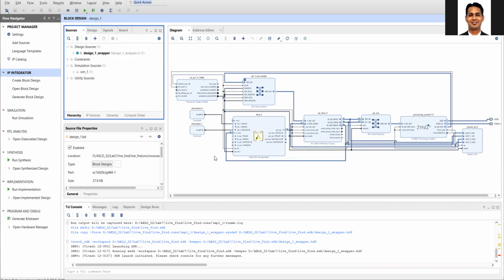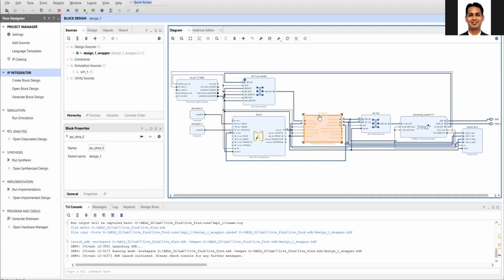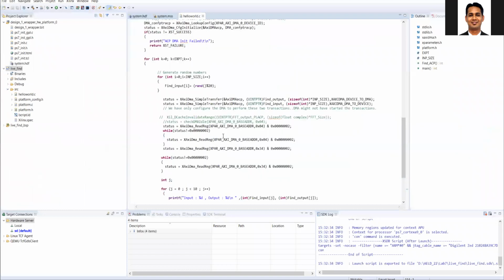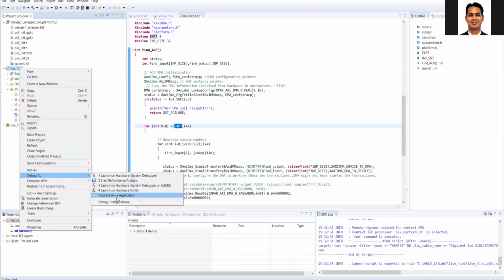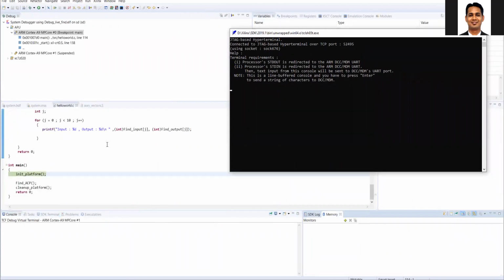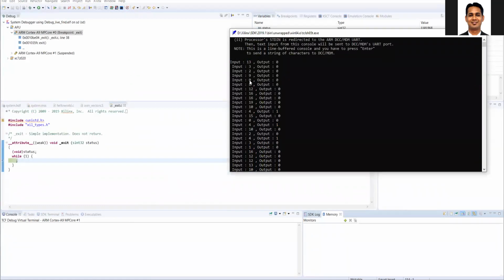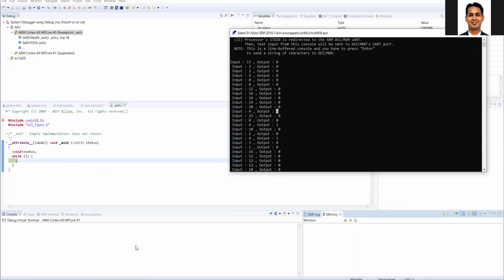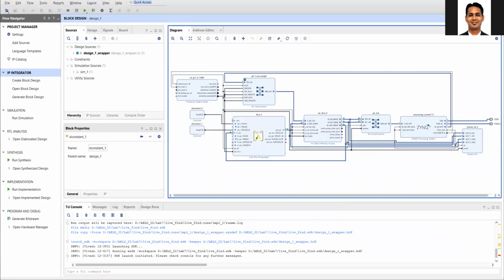IIITD AELD Lab7_P3: SDK based Integration of HLS IP with AXI Stream via DMA